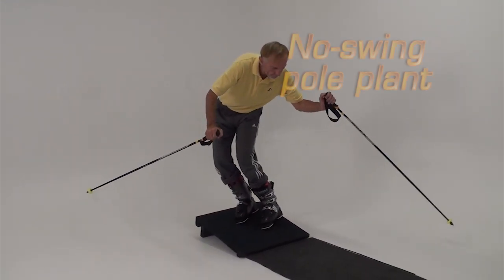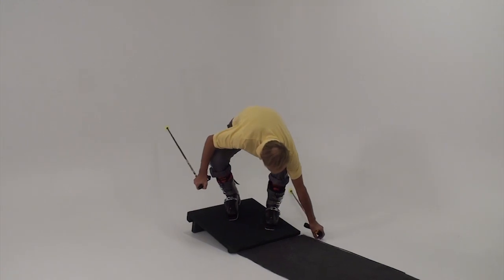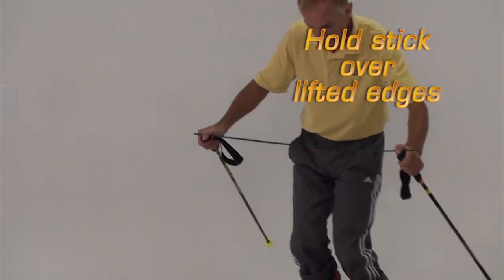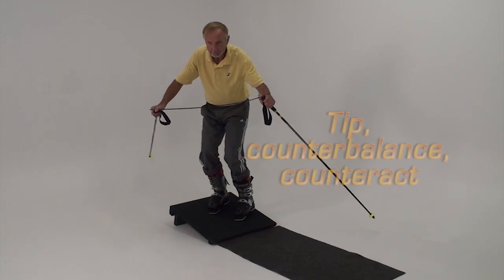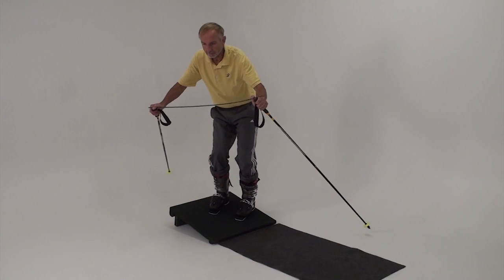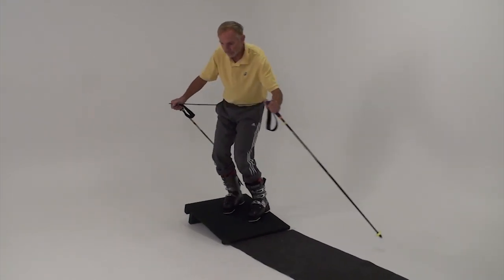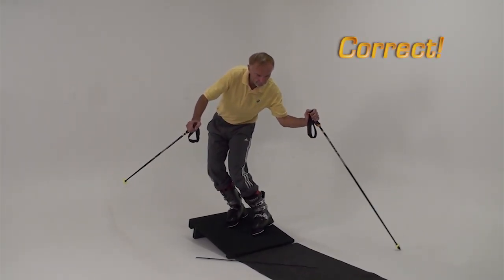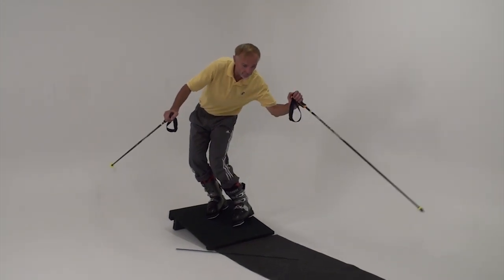Harb Ski Systems Slantboard Dryland Training, 12 Pole Plant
Harald Harb helps you improve your skiing and carving technique in the off season. Practice your PMTS Direct Parallel technique indoors on a slantboard. In this segment, you learn how to hold and swing the poles to support the rest of your ski technique.